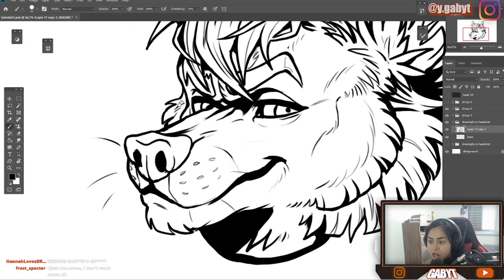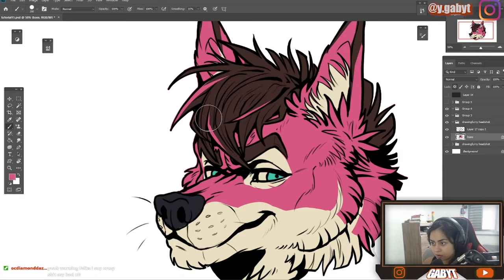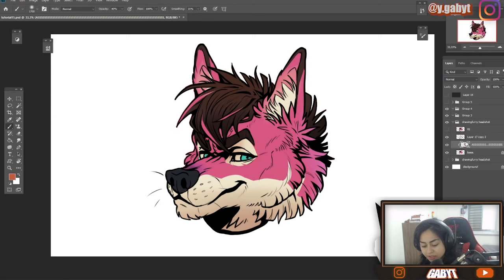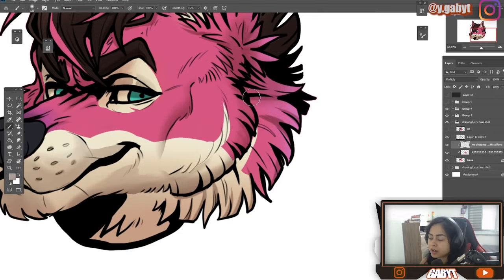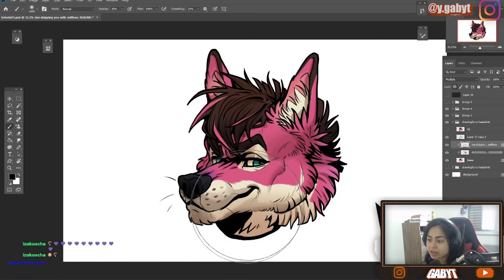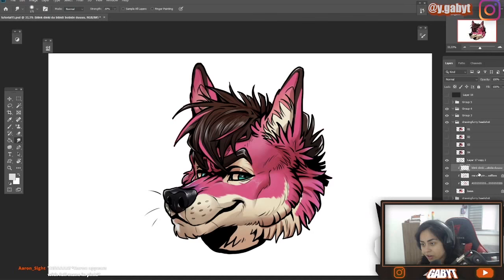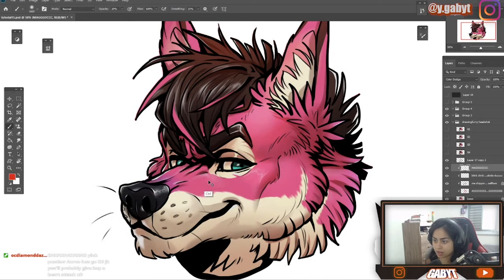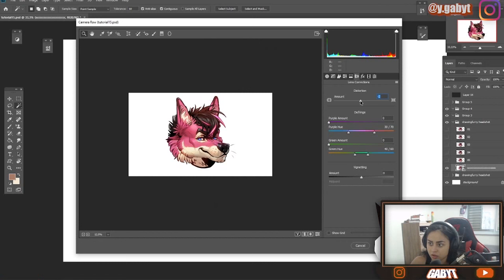🔴HOW TO COLOR FURRY HEADSHOT FOR BEGINNERS STEP BY STEP ✨Art Tutorial Photoshop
Head tutorial furry for your art progress!

some cool people that i admire:
WillD
Neytirix
Clockbirds
Remarin
Nadiaxel
Samdoesart
Par0llel
LavenderTowne
Iku Aldena
Sakimichan